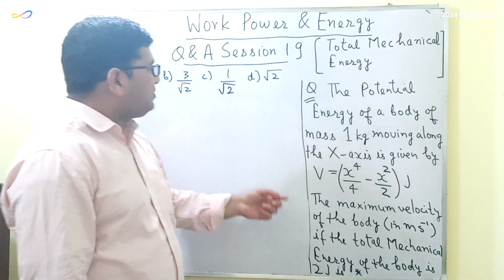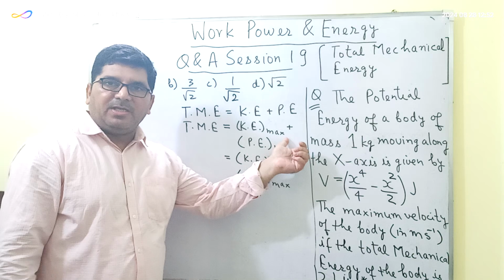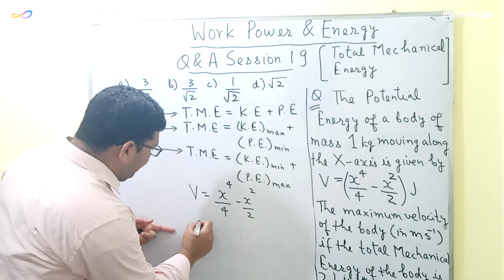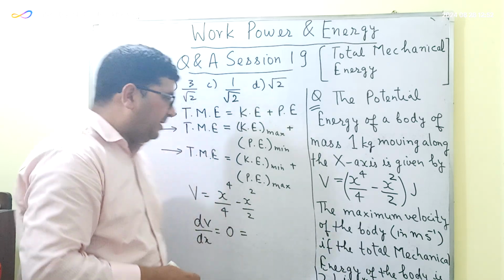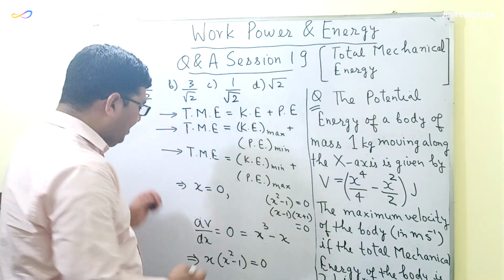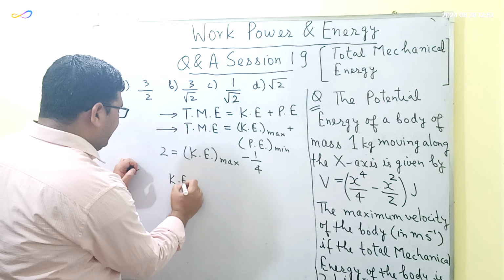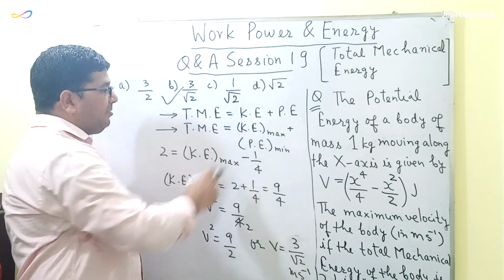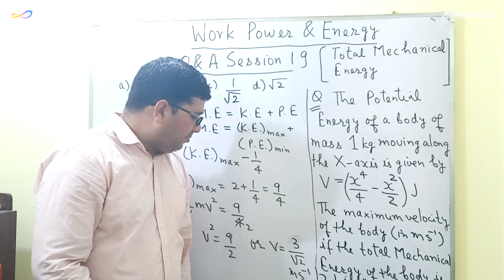Total Mechanical Energy - Q and A Session 19